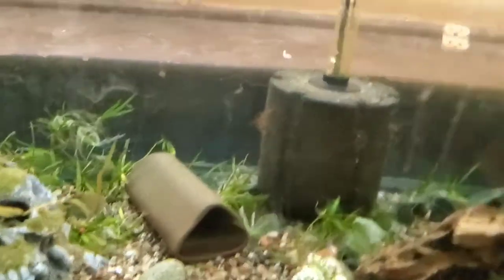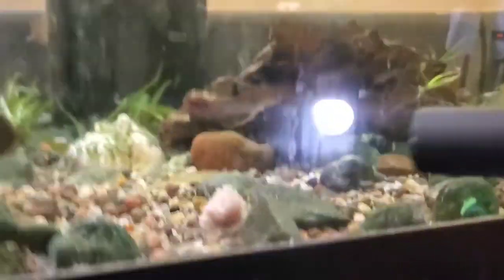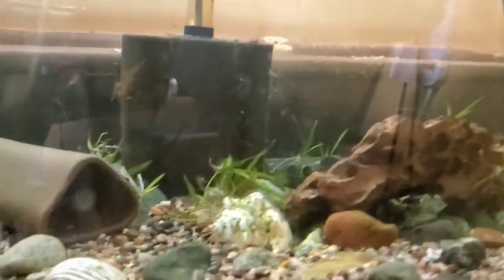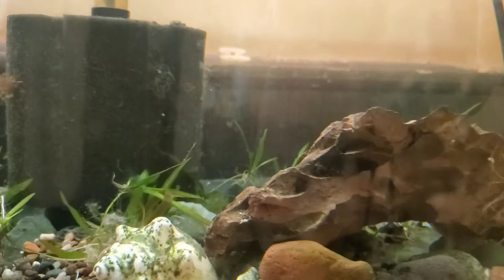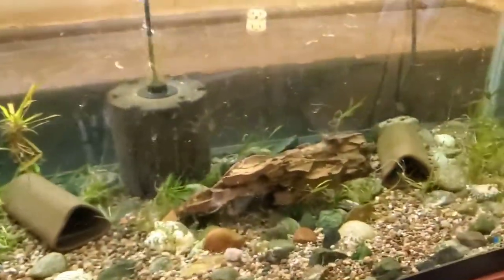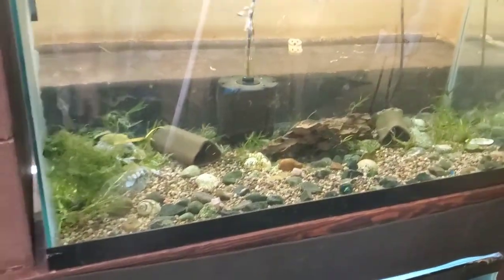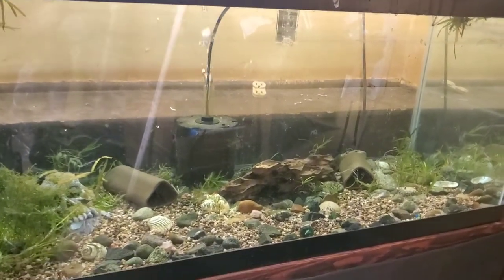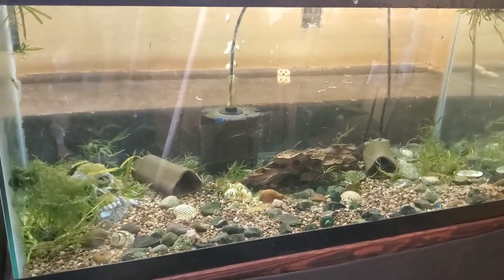Bumble Bee catfish project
some old South American Bumble Bee catfish, that are supposed to be impossible to breed. new project.